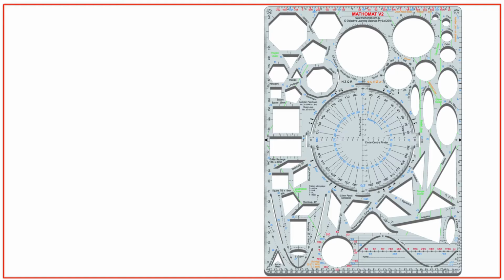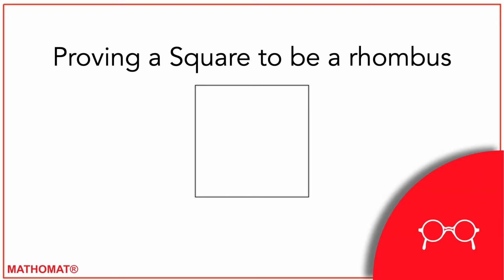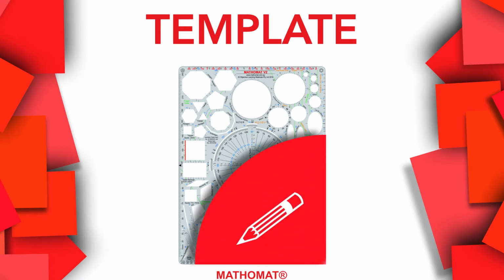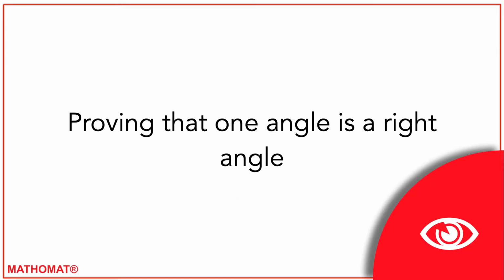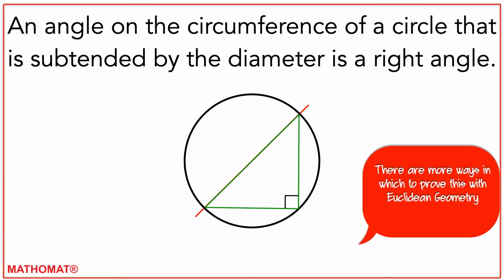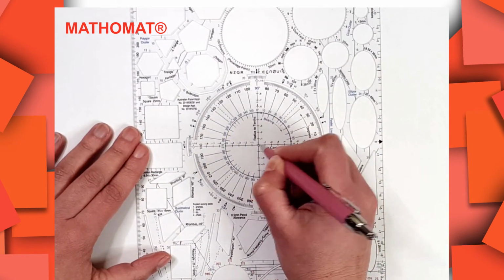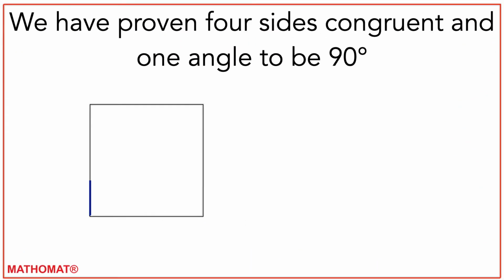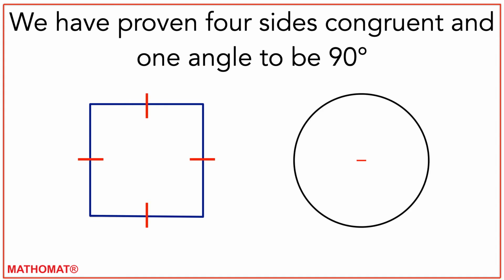Proving a quadrilateral to be a square Part 4